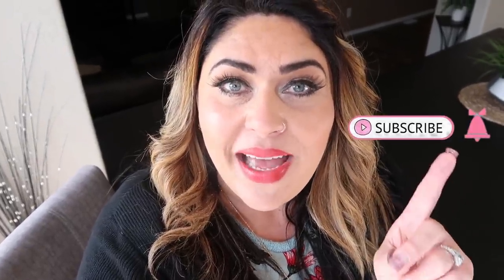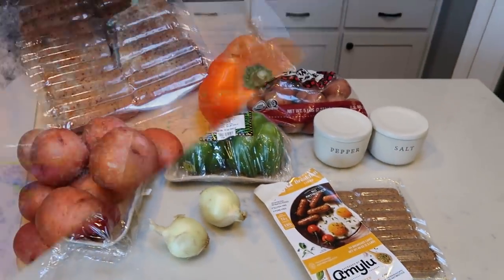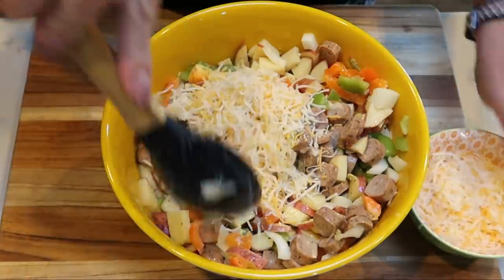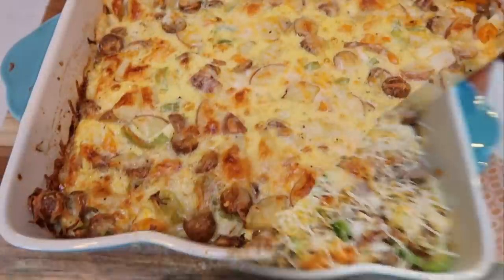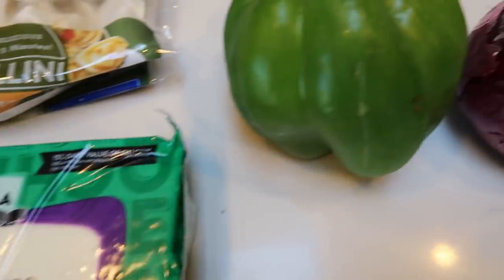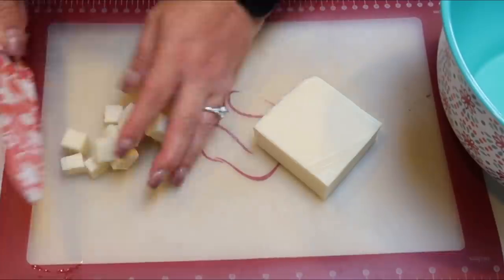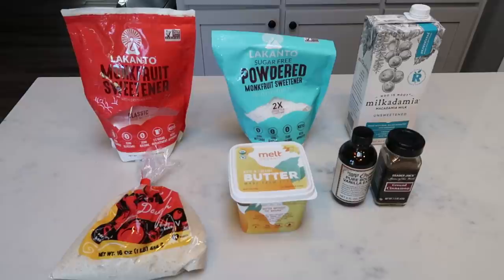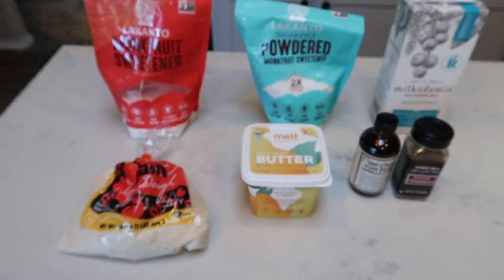WEEKLY WW MEAL PREP |BFAST CASSEROLE |MONKEY BREAD | TORTELLINI MOZZARELLA SALAD| WEIGHT WATCHERS!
HAPPY MONDAY!! OMG I have 3 DELISH recipes for you this week!! Seriously. must makes! Recipes are on my website below!! Enjoy!! XO

 Code- jennswwjourney

Code- jennswwjourney

Code- jennswwjourney

💌HAPPY MAIL!!!💌
Jenn Clayton